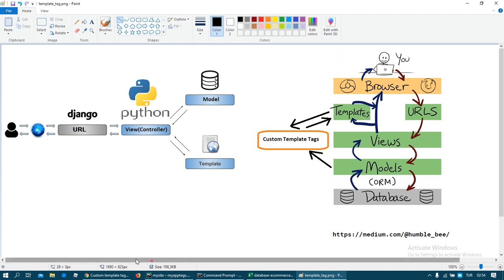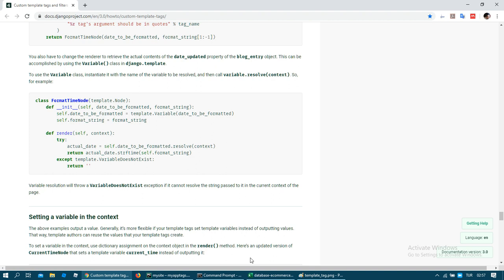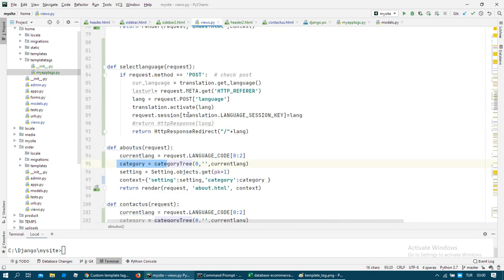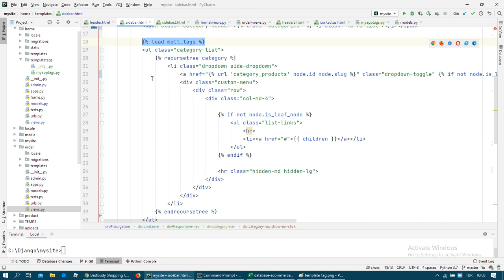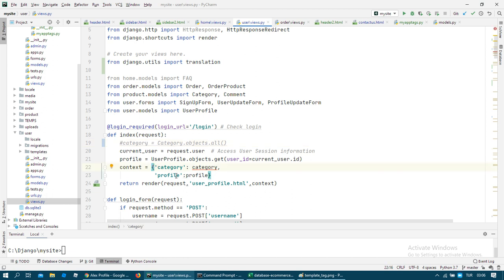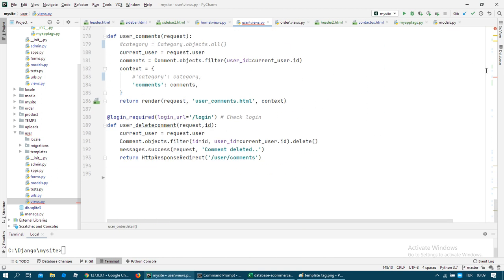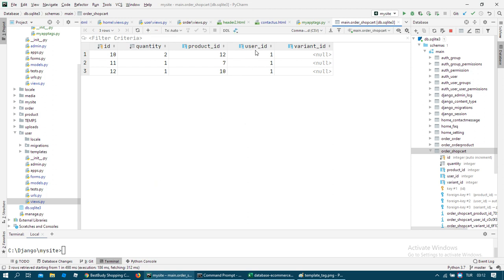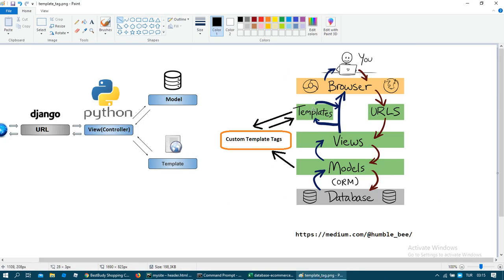32 Django E Commerce Access to functions from templates (Template Tags) [English]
Access and using directly function from templates